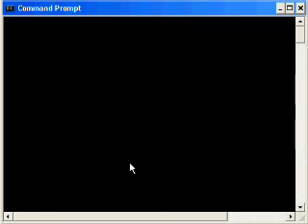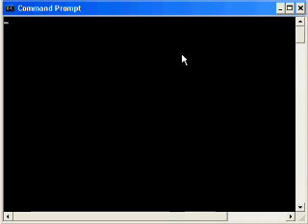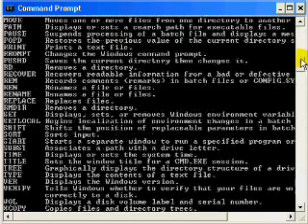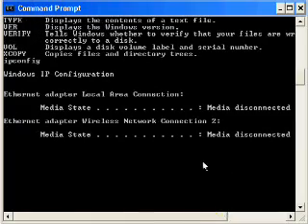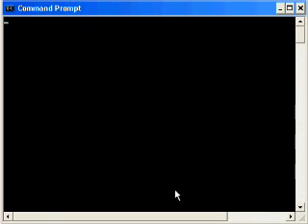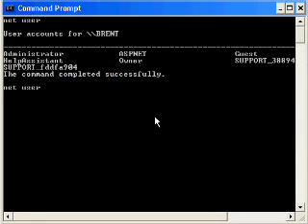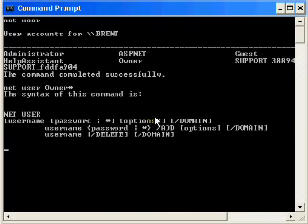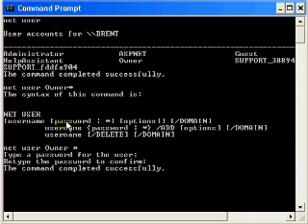Tech Net - Command Prompt Basics: Part 1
This is a great tutorial if you are a beginner at the command prompt.

Brent and Ching(c) Tech Net(R)